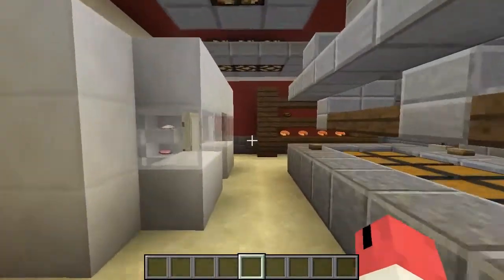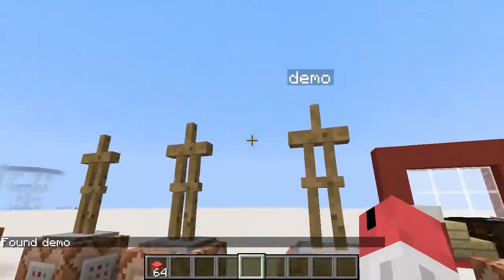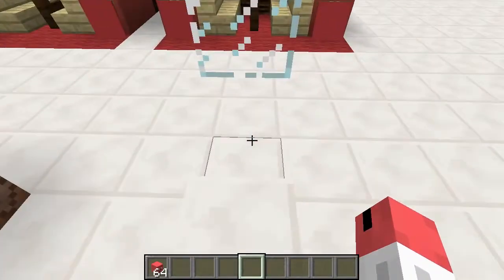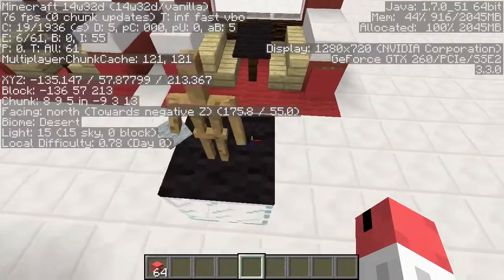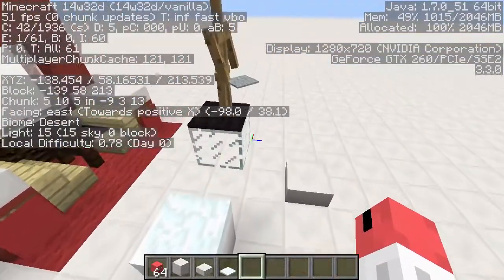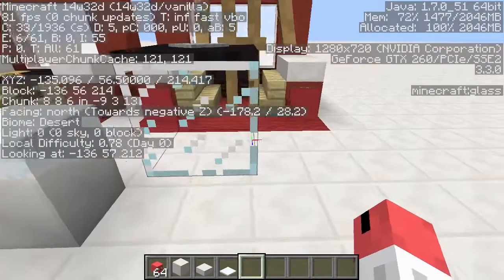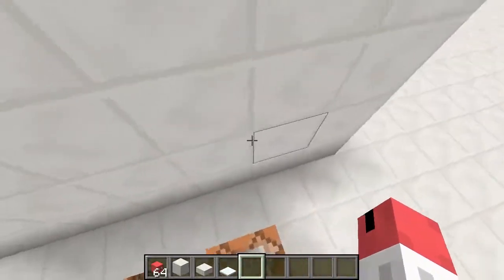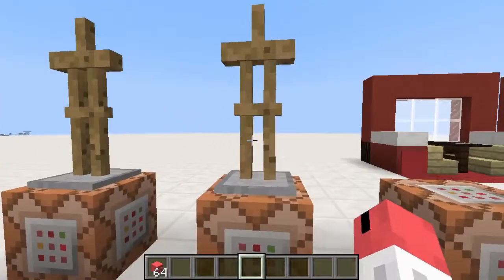Lobster Helpers Ep 4 oration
Today I talk about using Armor Stands as decoration, show off a new prop I made, then give an in-depth walk-through of how to make your own props!

Todays progress on the light makes me really hungry, so I stop into the Lobster to grab a bite to eat! Watch ChefGuy cook my food, and then see how he works.

Its the first episode of Lobster Helpers! In this series I recruit a line-up of totally willing and able Lobsters to help me with medial every-day tasks. Have an idea for a Lobster Helper?.